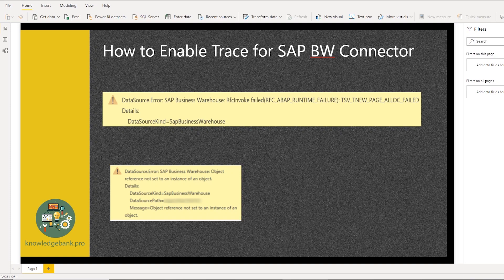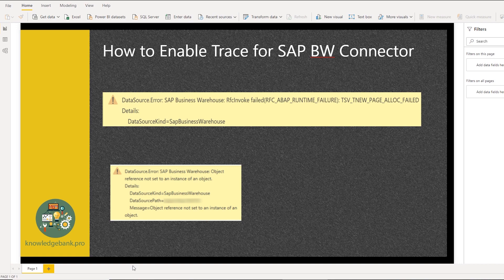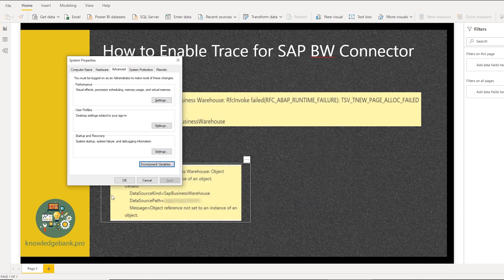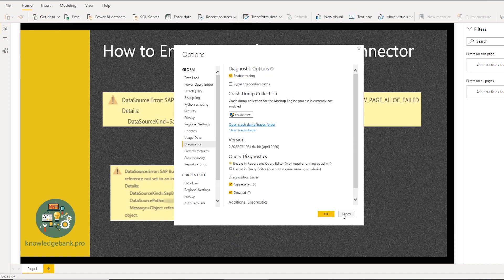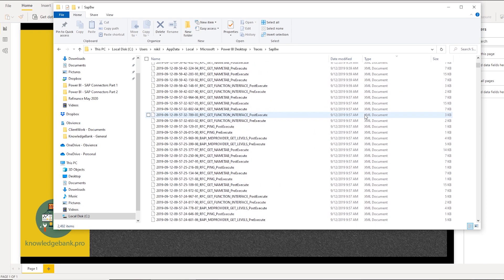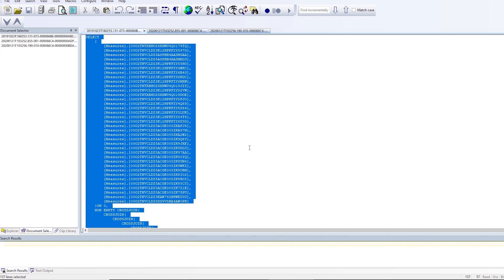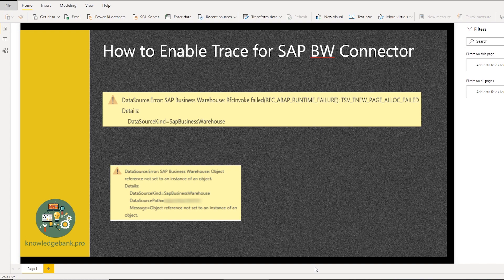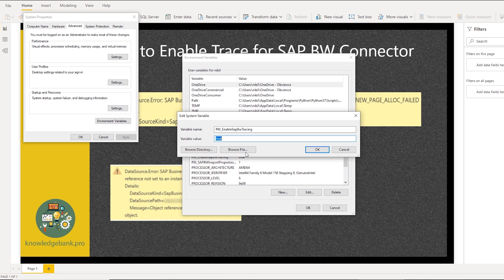Power BI & SAP Connectors – Part 2 Enable Tracing